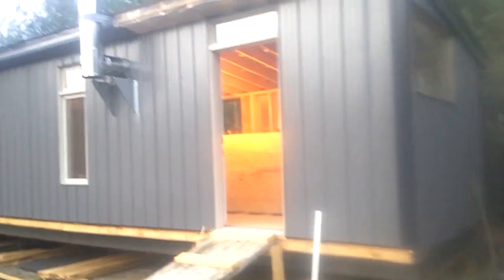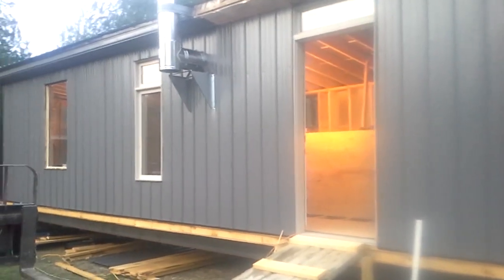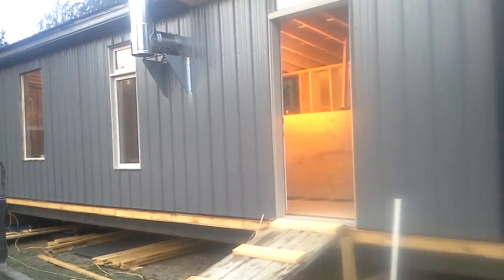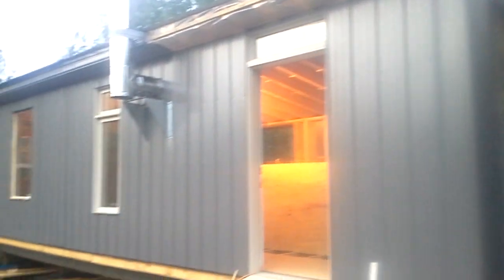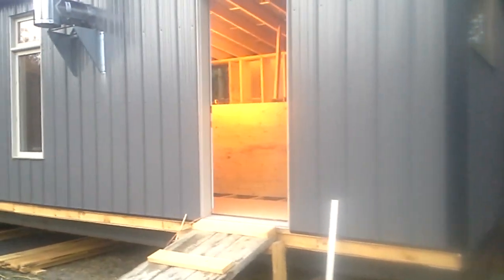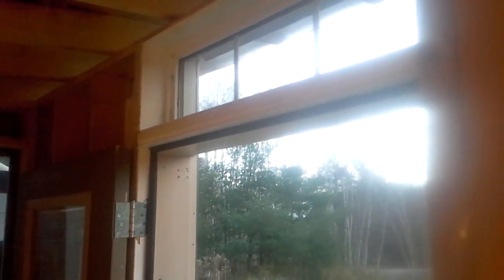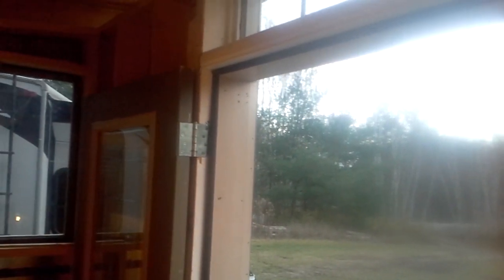Tiny Home Build Progress Report Nov 2023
A Tiny Home I'm building for myself. Recycled windows, doors, fixtures, appliances etc. Lumber harvested and sawn on site except for plywood. Steel roof, steel siding. Wood heat. 11' X 32'. Has an accompanying tandem axle chassis custom made to move it if necessary.